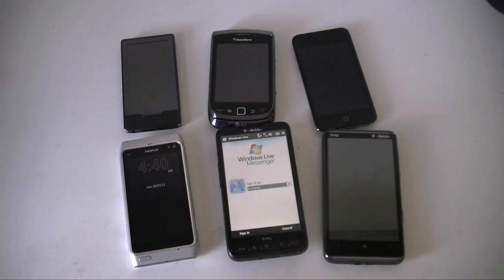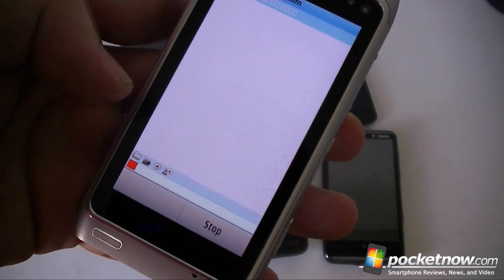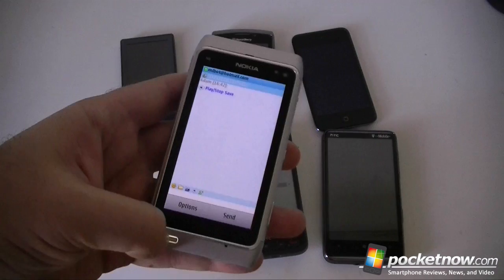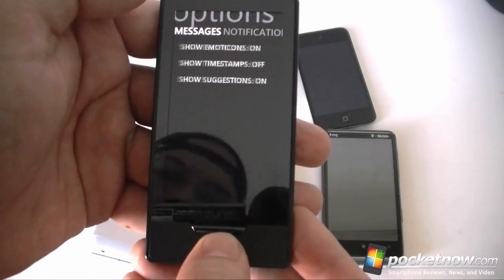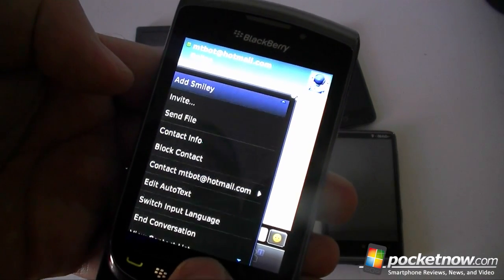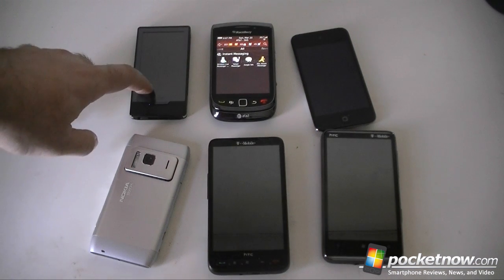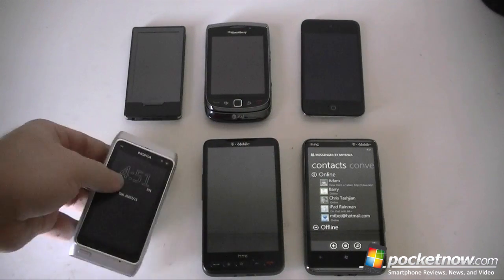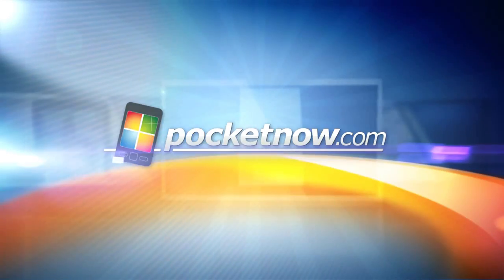Windows Live Messenger: Different Mobile Versions | Pocketnow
In this video we'll compare Windows Live Messenger's look on multiple platforms. You'll see how the Windows Messenger programs design changes on multiple devices.